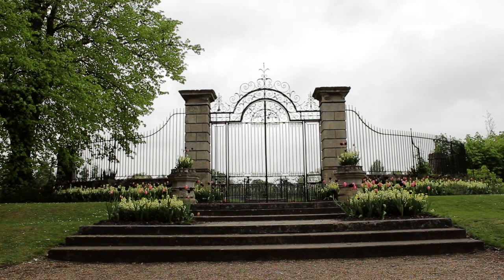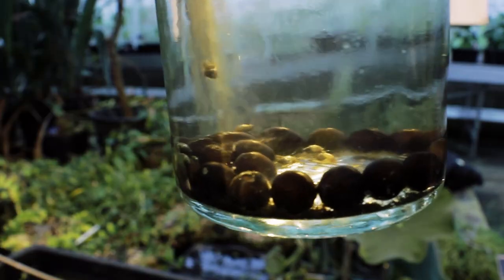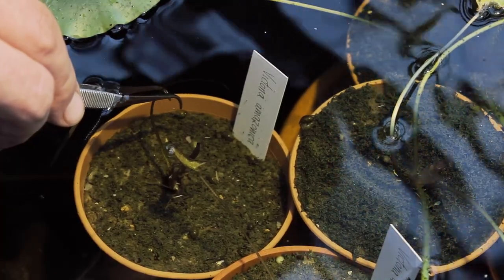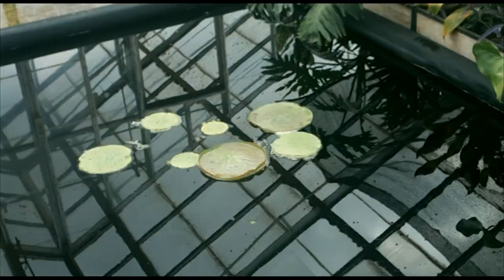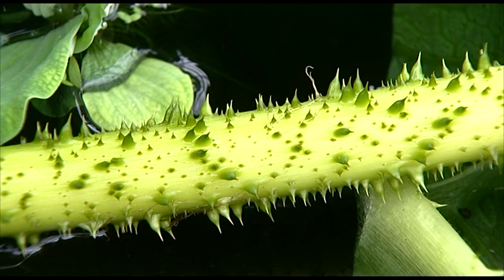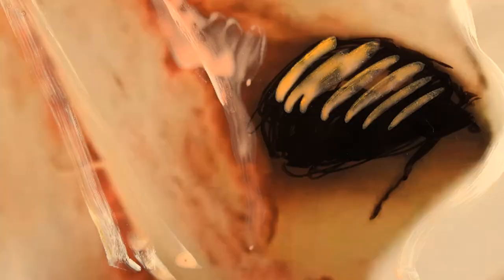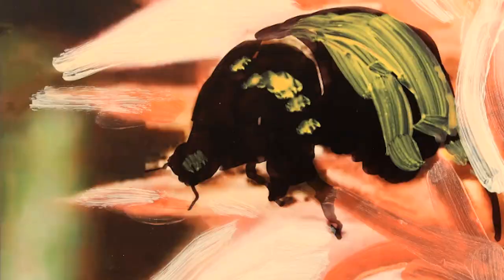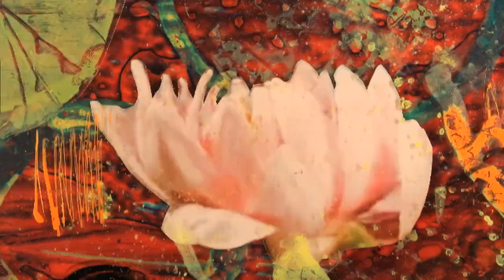Growing Pains: the Life and Times of Victoria Cruziana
Discover one of the most challenging and captivating plants we grow at the Botanic Garden, the Santa Cruz waterlily, Victoria cruziana.  Find out more about its beetle-kidnapping and sex-change antics in this beautiful film from Ryd Cook and Lizzy Hobbs at Spellbound Animation.